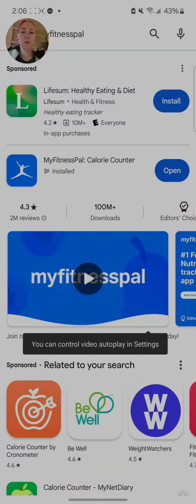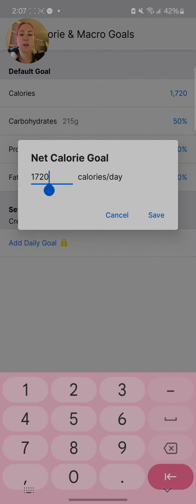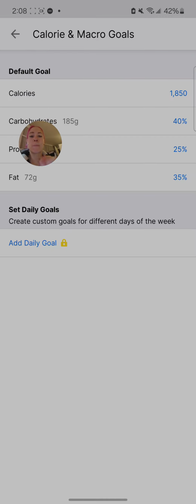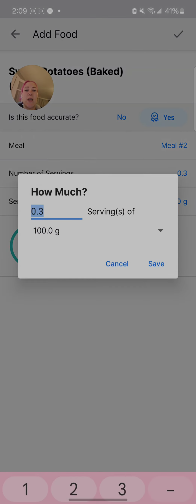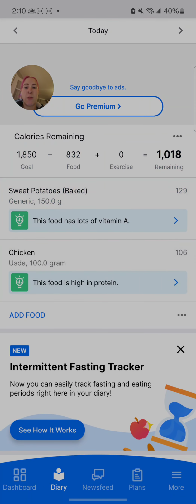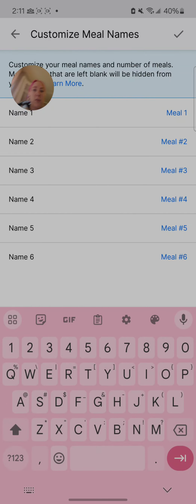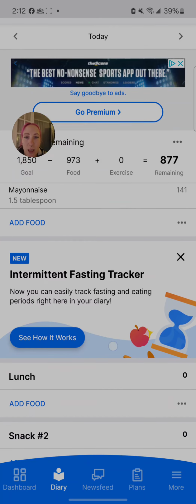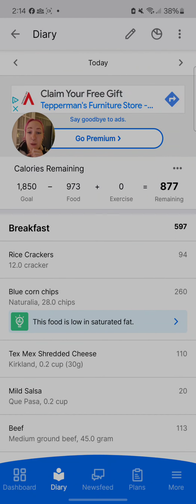How I (Coach Rachel) personally track my macros with MyFitnessPal